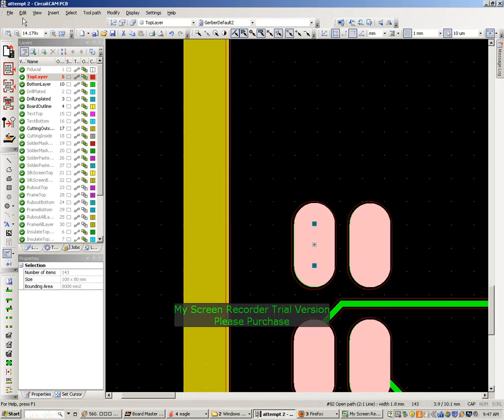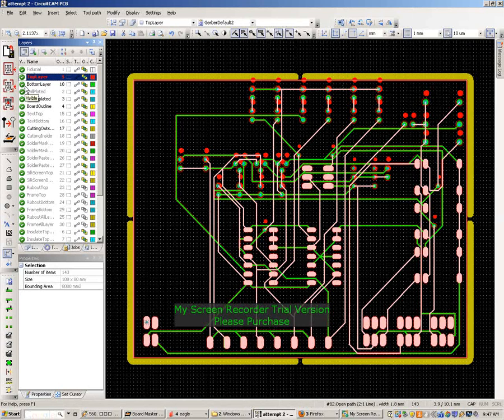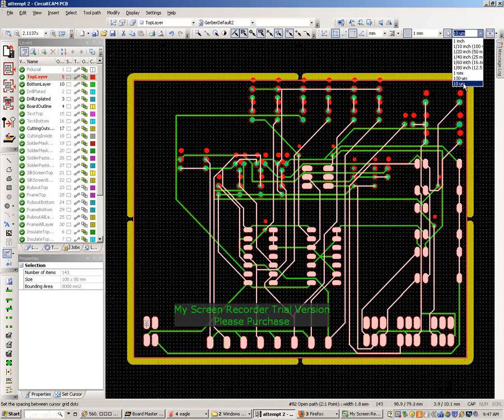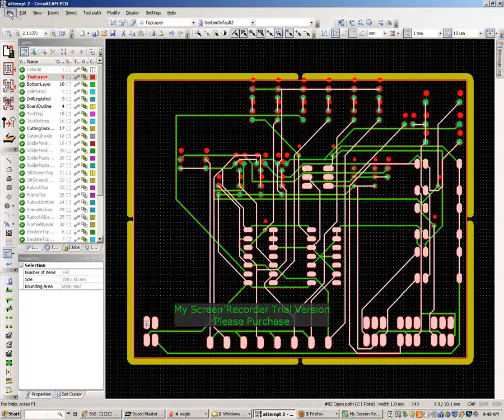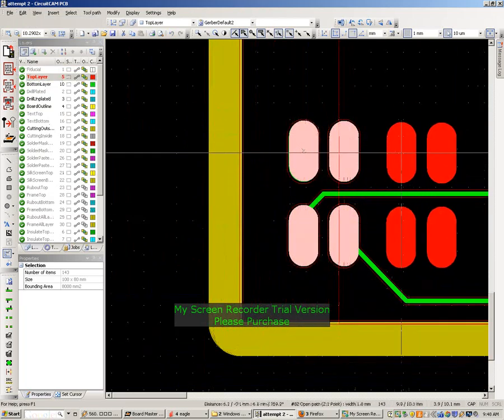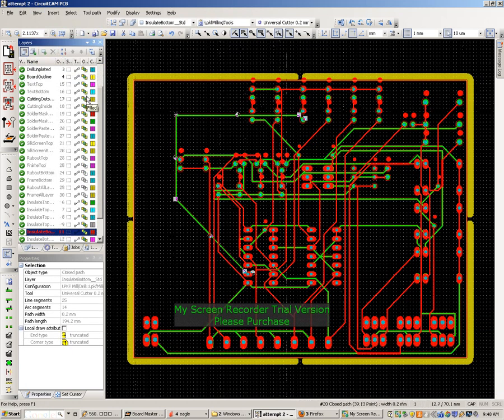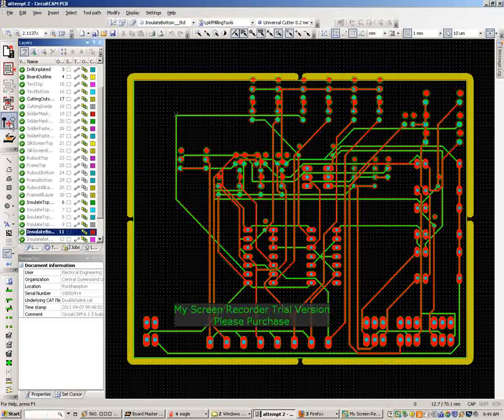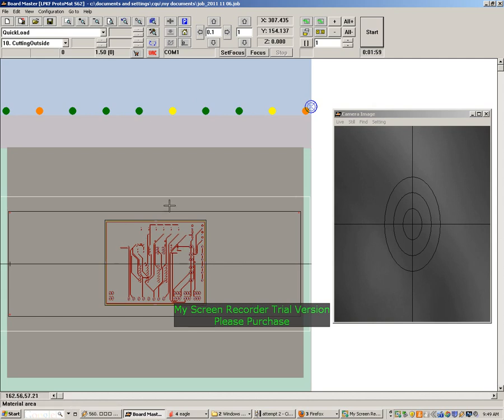CircuitCAM_Aligining Layers Tutorial.wmv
Moving layers in CircuitCAM, select and move.